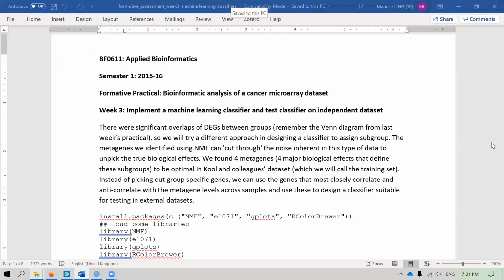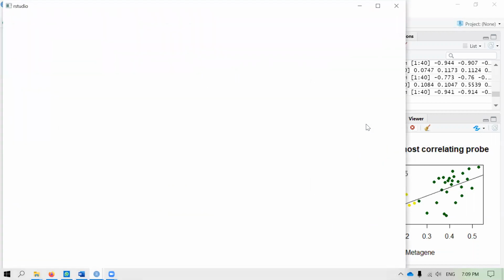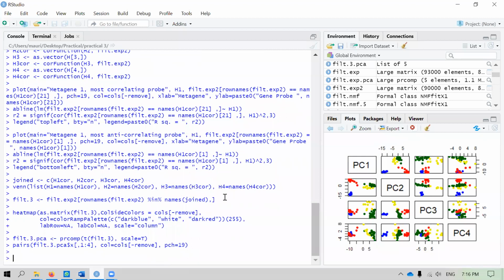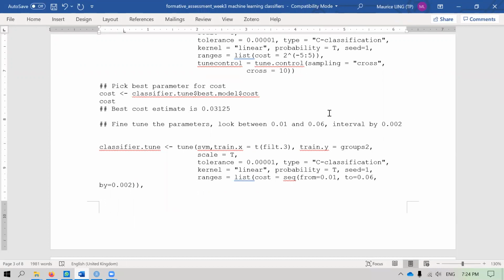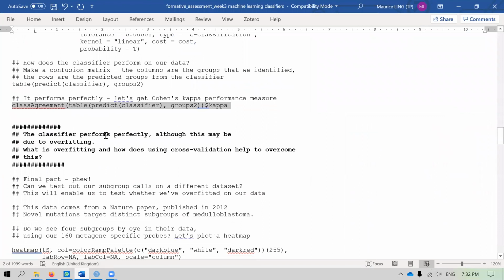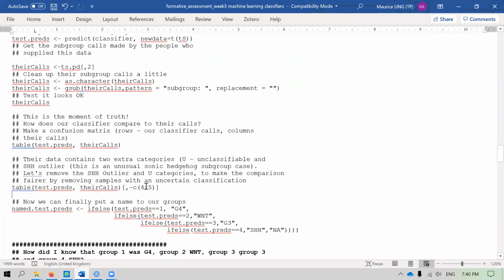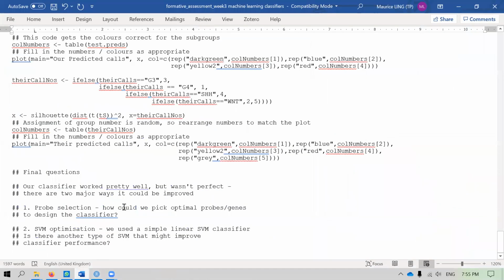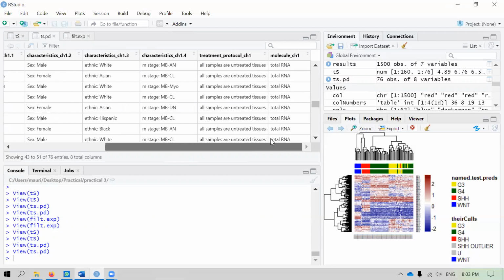Applied Bioinformatics Lab 3: Support Vector Machine to Classify Microarray Data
Recording of a Zoom demonstration on identifying differentially expressed genes in each subgroup/subtype (which in this case, is the different stages of brain tumour) in a microarray data set using R, which is a 3rd year undergraduate computer laboratory on Applied Bioinformatics.

This is Part 3 of a 3-part laboratory session.